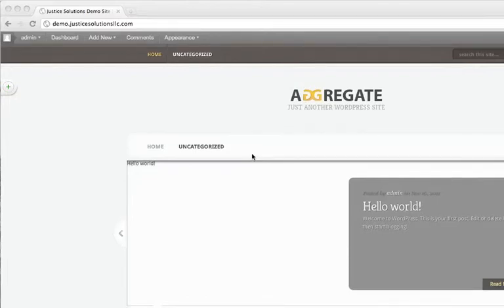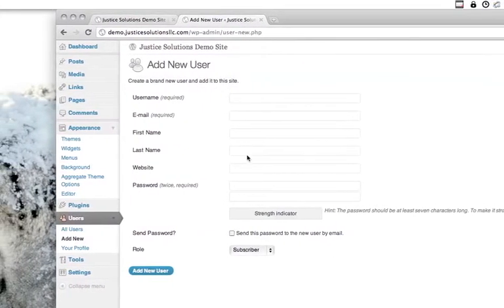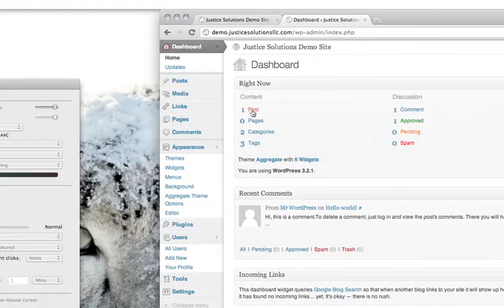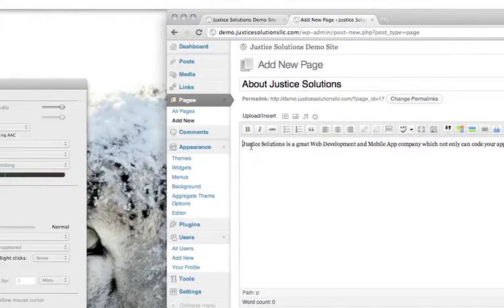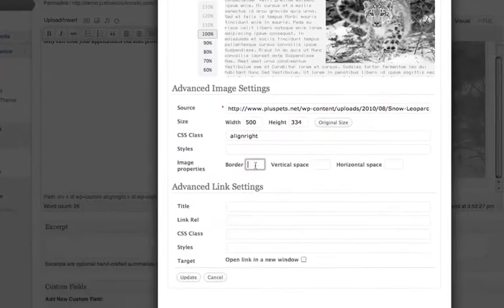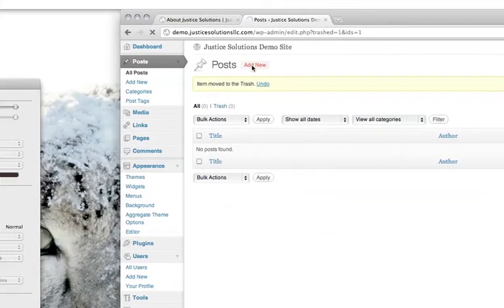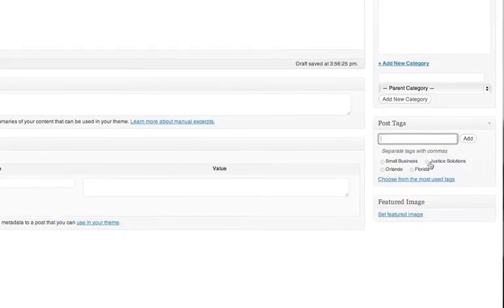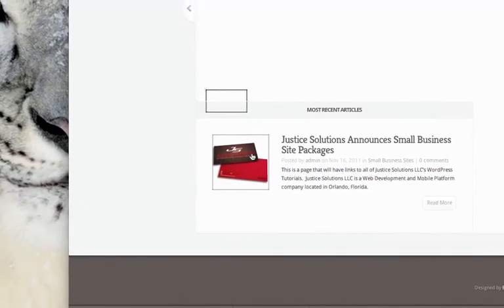Justice Solutions WordPress Tutorial Getting Started with Pages and Posts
This tutorial is for Justice Solutions LLC customers who have recently been given their admin access to their newly created website and to help them get started administering their website.